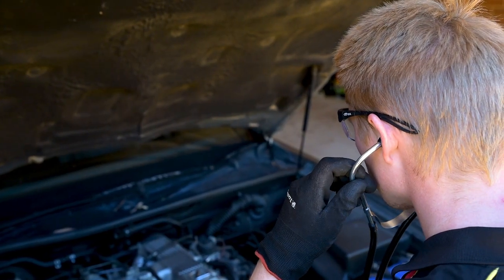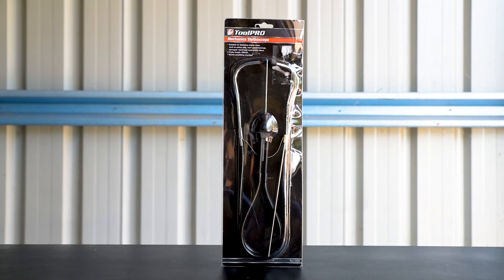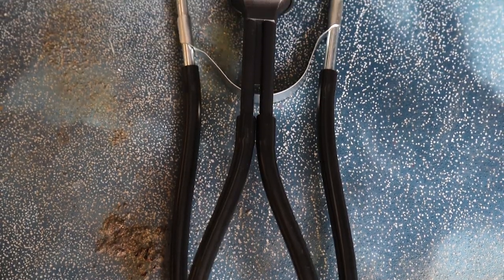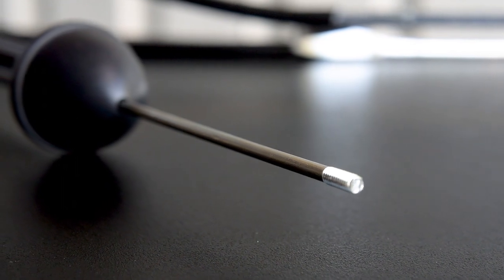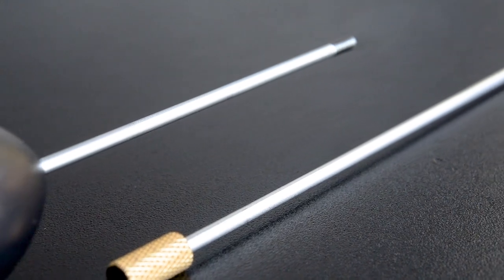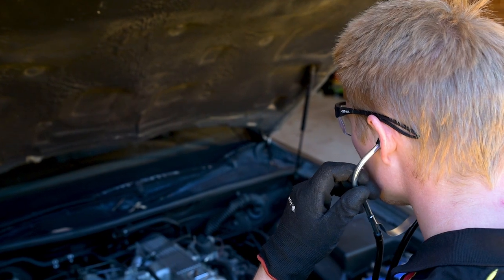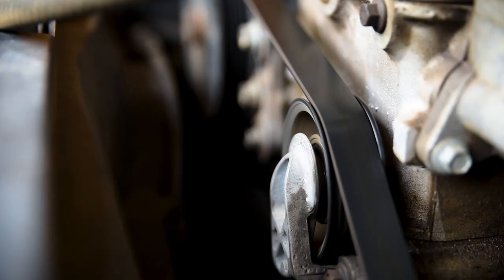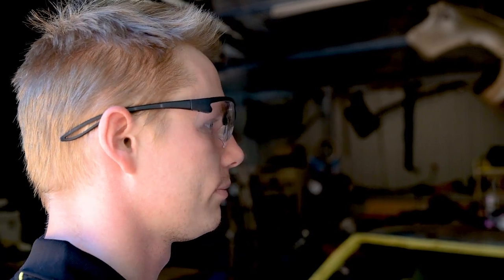How To Use A ToolPRO Mechanics Stethoscope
A stethoscope in the workshop might seem like an odd suggestion at first. But once you see what the ToolPRO Mechanics Stethoscope can do - you’ll never look back.

Just like in the doctors; the mechanics stethoscope is used to pinpoint sounds and help you reach an accurate diagnosis.

In place of a chest piece, the ToolPRO Mechanics Stethoscope has a steel rod with a screw on extension. Install the appropriate length for the part you’d like to diagnose; fit the earpiece - and away you go.

Diagnosis will typically be done with the engine running; so be very careful where you put your hands, wear all the necessary safety equipment - and tie back long hair.

Now touch the end of the steel rod to the suspect area on the motor. Keep moving it around until you find the area where the noise is strongest. If it’s a bearing; expect a loud growl. Other sounds such as knocking; can be confirmed by a professional if needed.

Don’t throw away money fixing what it ‘could’ be. Grab a ToolPRO Mechanics Stethoscope, and get a spot on diagnosis the first time.